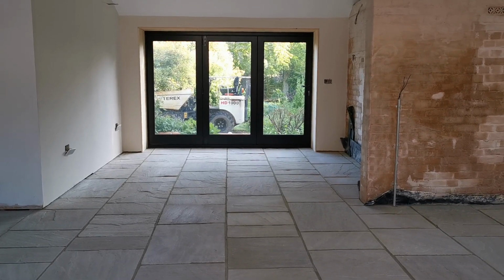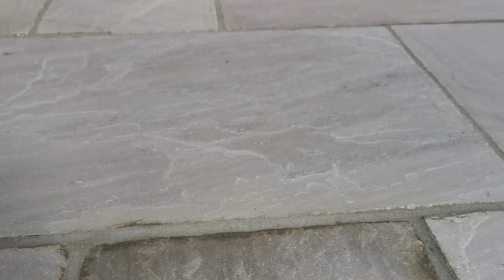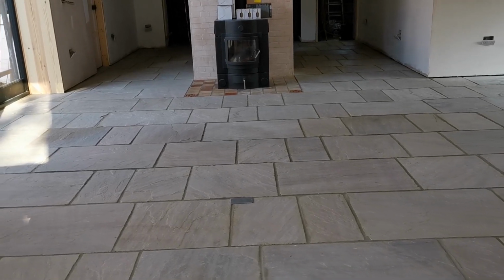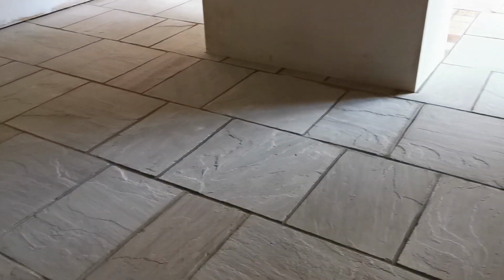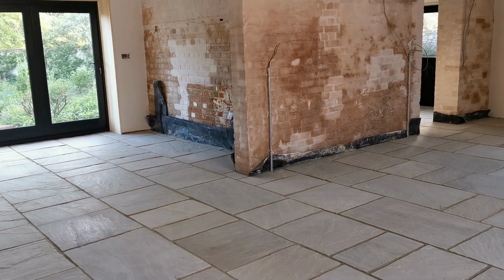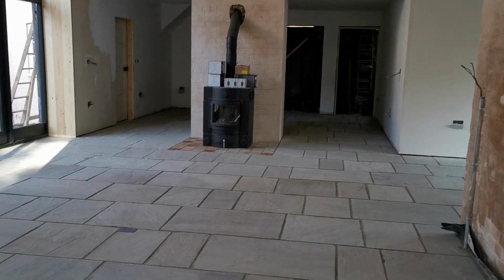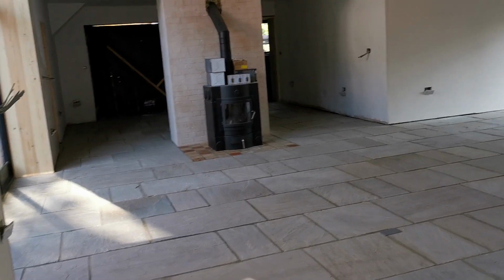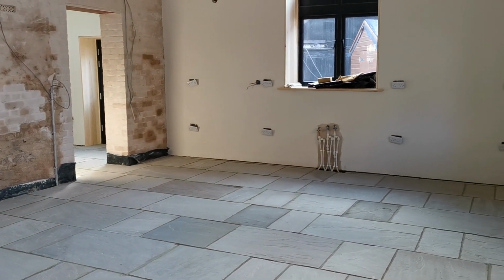Limstone Flags Barn Flooring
This newly laid Limestone floor in Norfolk uses 600mm wide Jaipur Limestone pavers in a variety of lengths laid in lines on the short axis of the open plan barn.
The pavers are hand-cut and tumbled edge and are pretty irregular, so have been laid with a wide grout space.